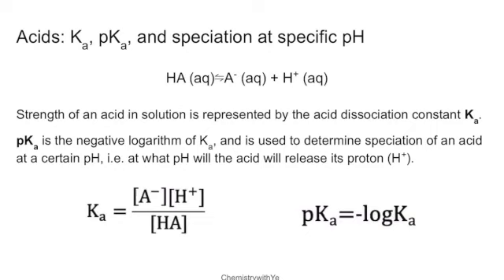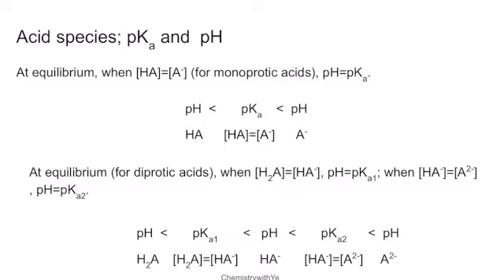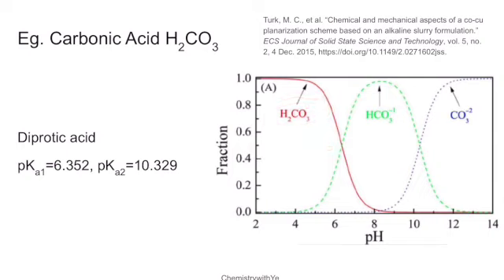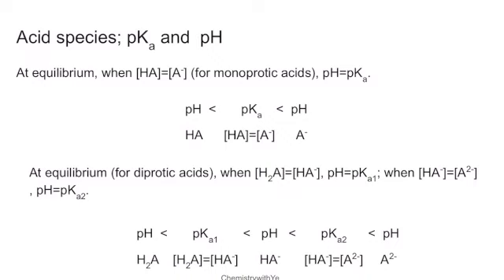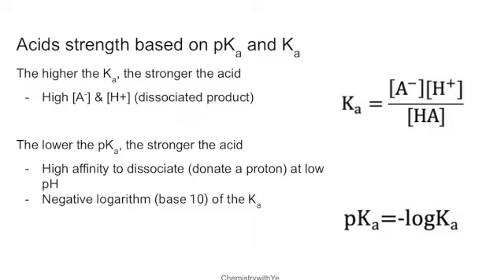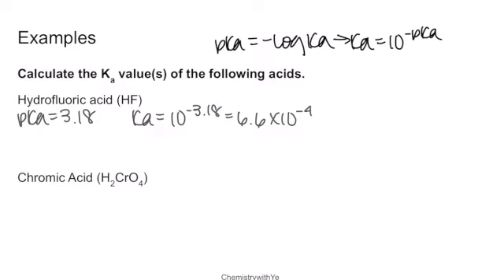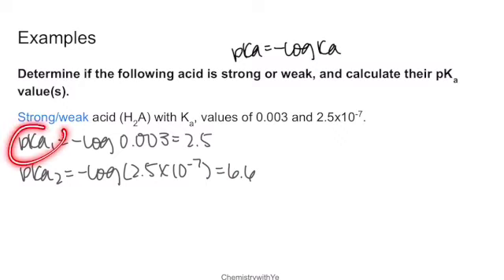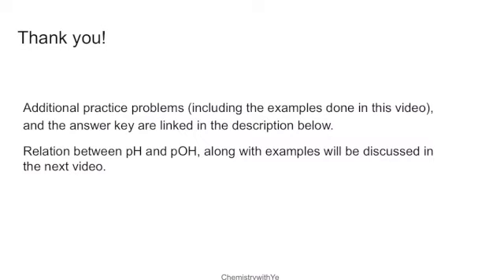Acids: Ka, pKa, and speciation of acids at specific pH.